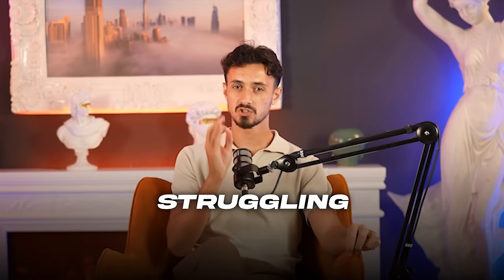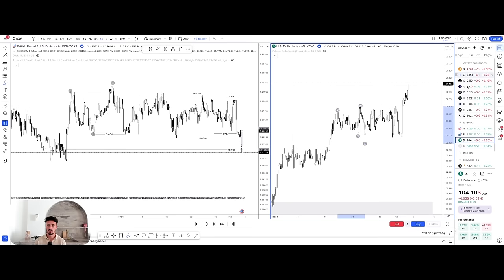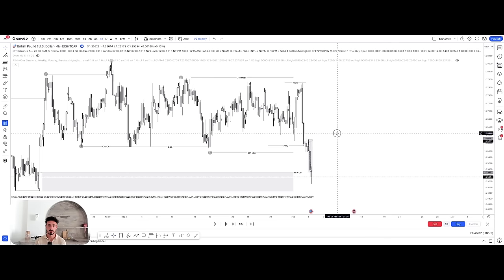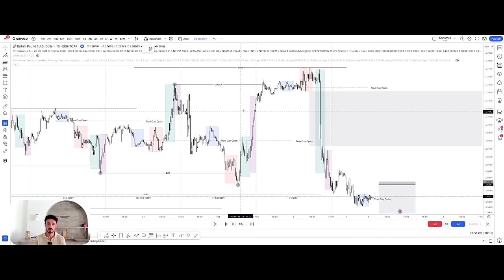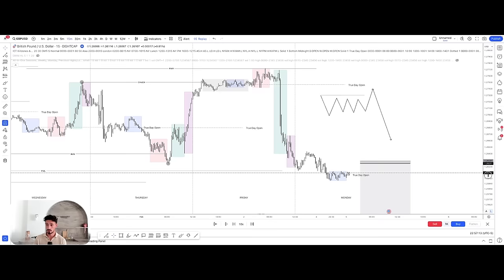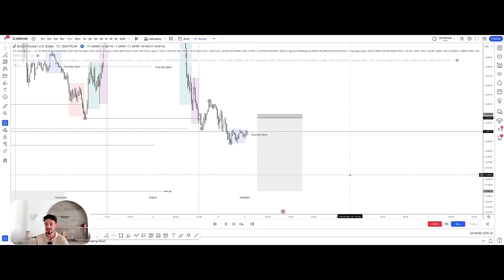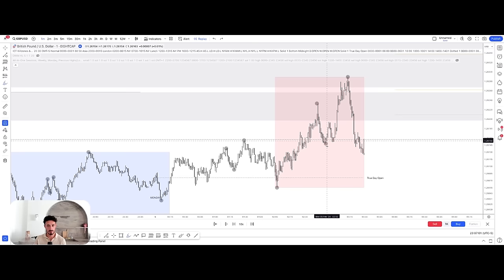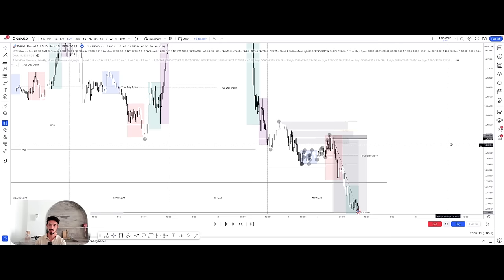Advanced SMC Trade Breakdown (Strategy Reveal)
Apply to work with me to become a consistently profitable trader in 2024 & start making $10,000 / month? 👇

Welcome to my channel, I teach everything about smart money concepts, known as SMC, you'll find all the best videos on market structuture, supply & demand, liquidity, how to enter and even backtesting, subscribe to the channel to be successful in Forex  trading, we teach Full in depth, beginner to advanced SMC concepts. Our free content is better than most people’s paid content.

market structure
supply & demand
liquidity
entry models
order flow